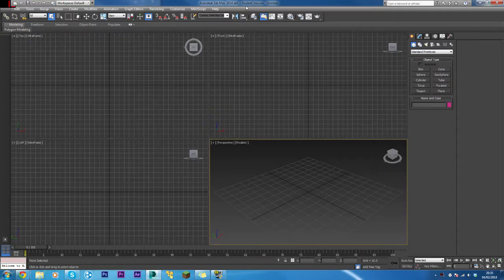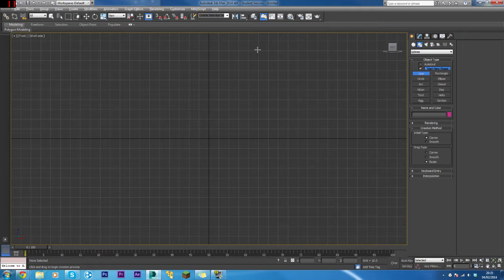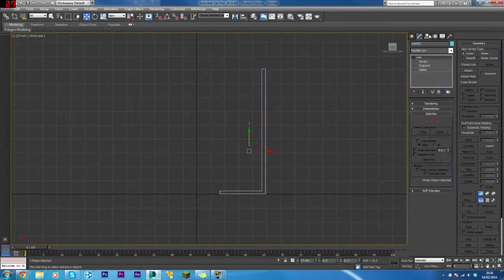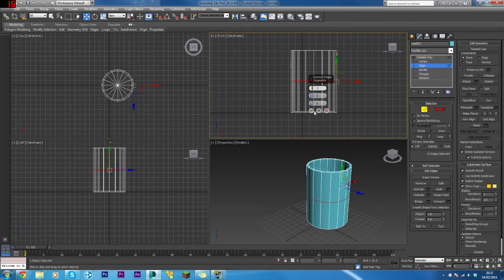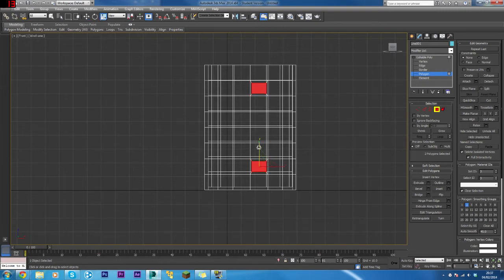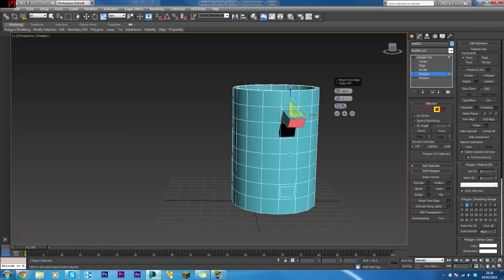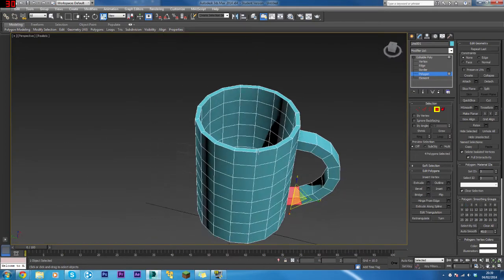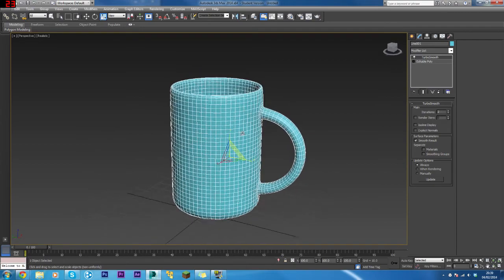Lets Model: Mug in 3DS Max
Hi and welcome to my tutorial, in this video I will be teaching you how to create a simple mug, using the line tool. Very simple model to make. I hope you enjoy :D This is in 3ds studio max.

Featuring: ANT
Theme : Boom, BustinLoose : music by audionautix.com

Non-monetized Video!